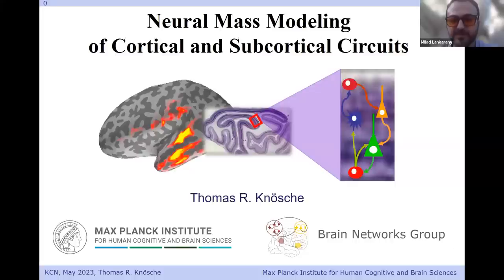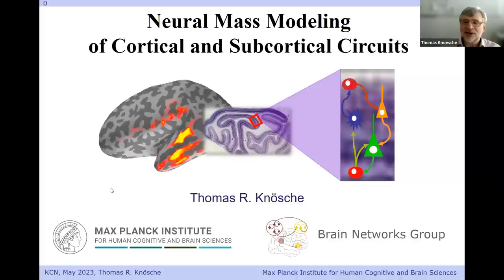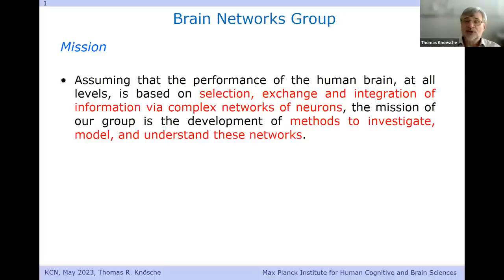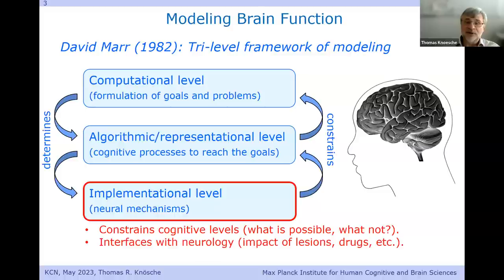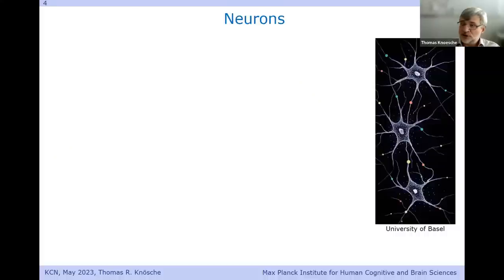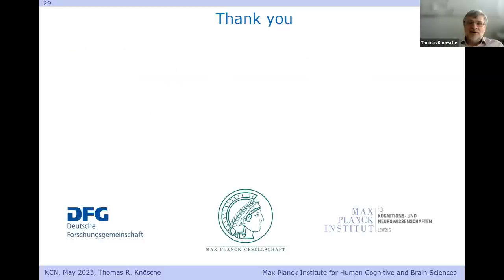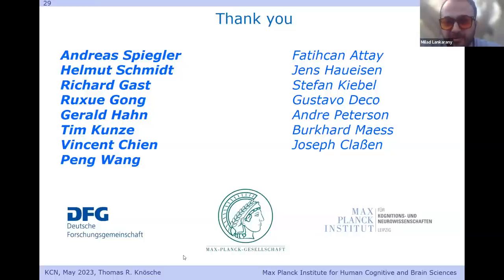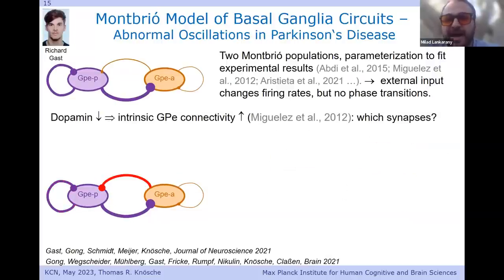KCN Event Seminar: May 9th, 2023 - Dr. Thomas R. Knösche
This is a presentation as part of our ongoing KCN Events

"Neural mass modeling of cortical and subcortical circuits"
Dr. Thomas R. Knösche
May 9th, 2023